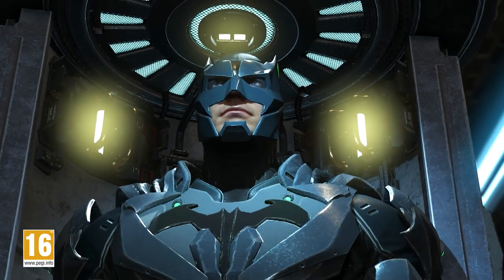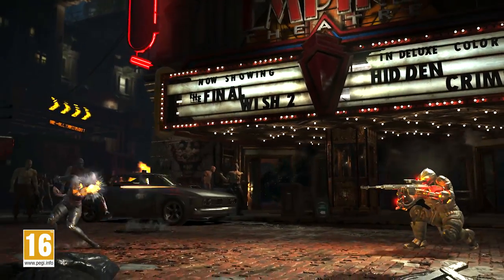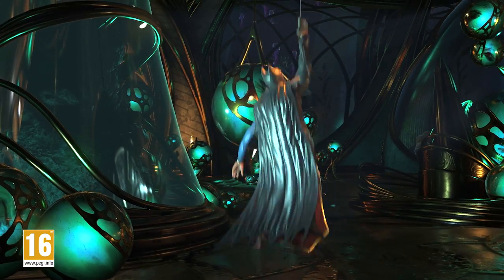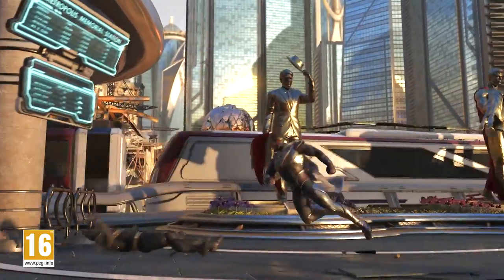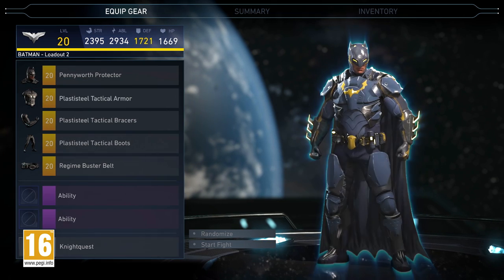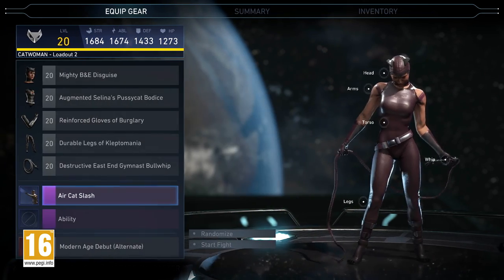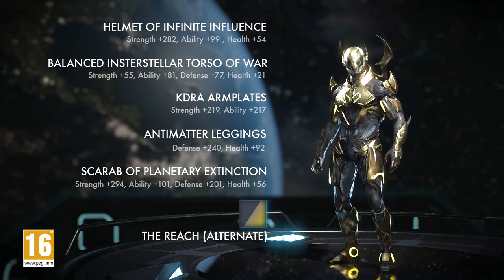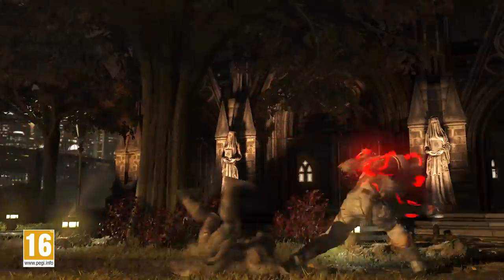Injustice 2 | Your Battles, Your Way | PS4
Watch the latest “Your Battles, Your Way” trailer featuring our new Gear System. Combatants of all levels can build and power up the ultimate version of their favorite DC characters to fit their style!

Injustice 2 comes to PS4 from 17th May 2017.